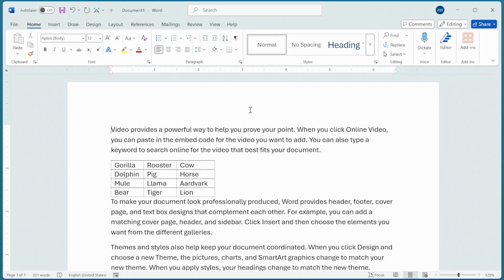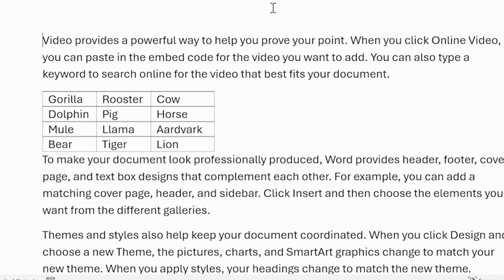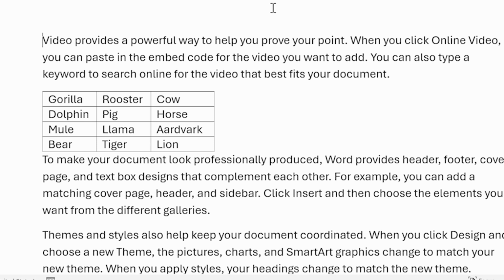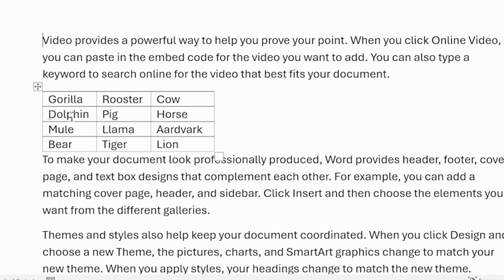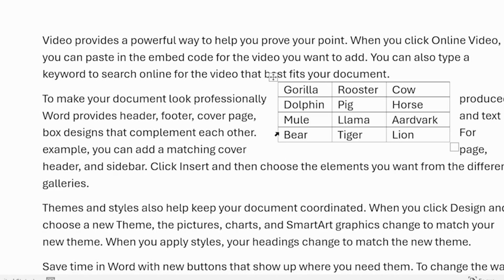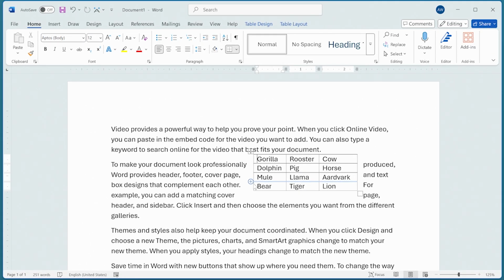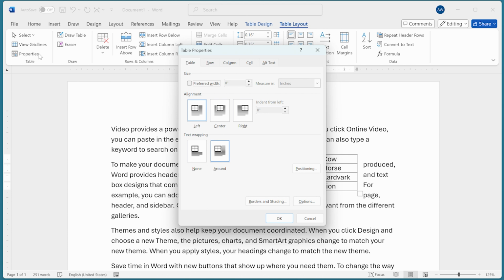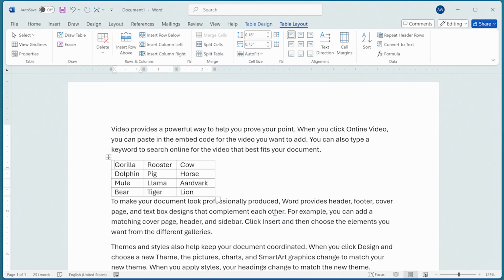Quickly Moving a Table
For those who love to use the mouse during editing, you can use the little critter to help move your tables to exactly where you want them. Using click-and-drag techniques, you can make quick work of the move.